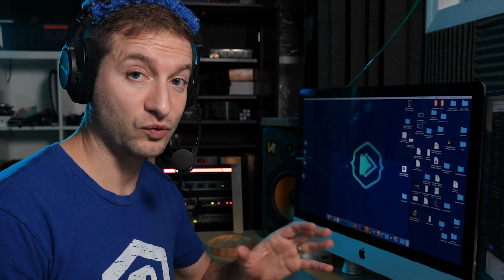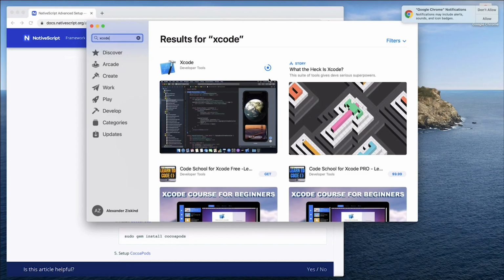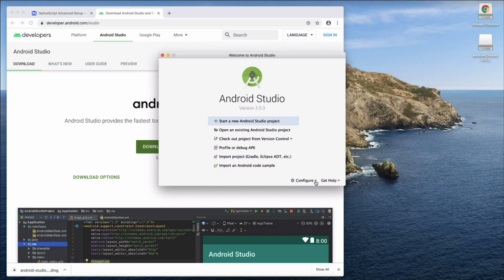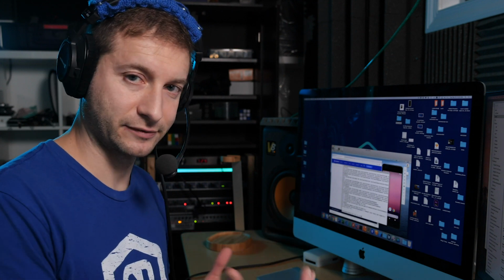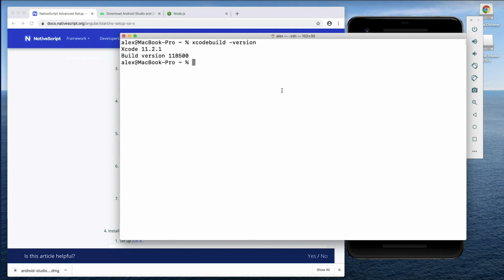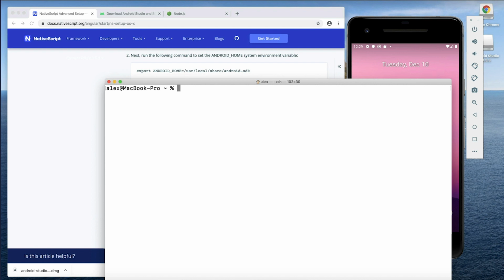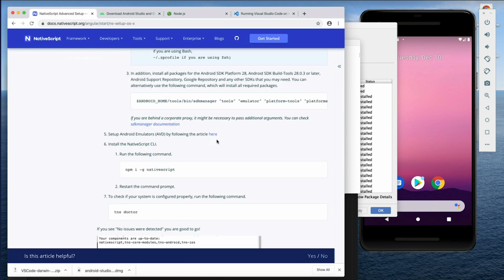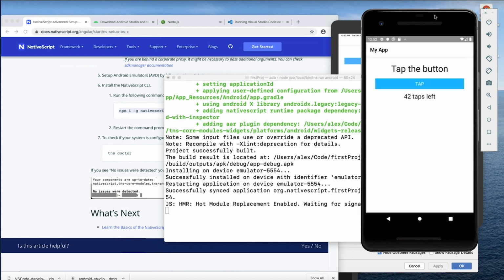Smooth NativeScript Environment Setup on Mac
After a number of failures with using automatic scripts and permission issues, I've finally ran through the install on a Mac without a problem in this video.